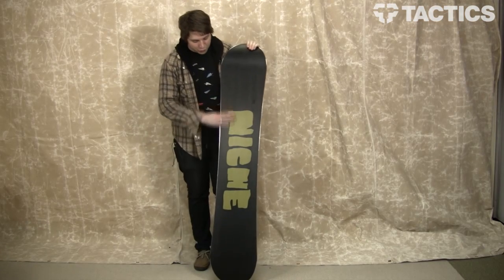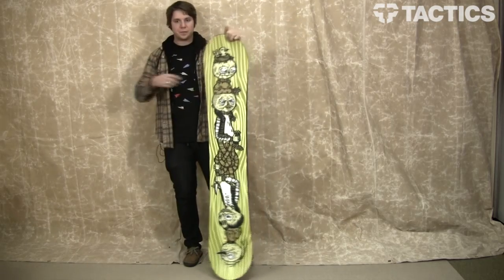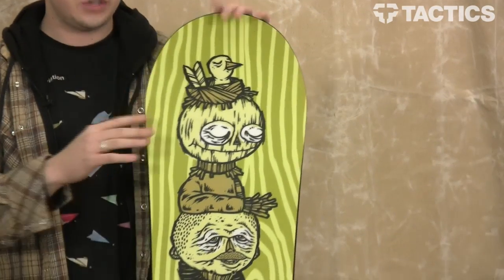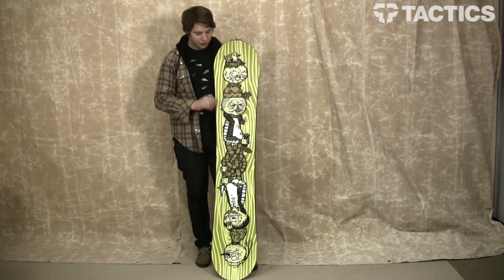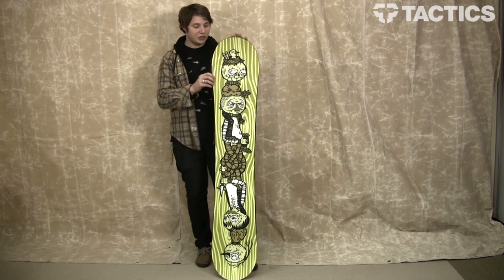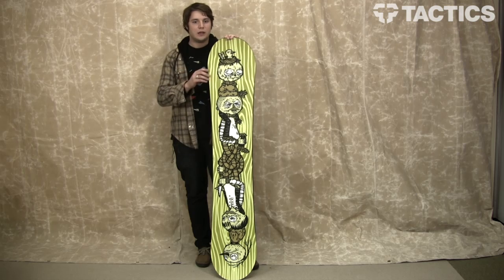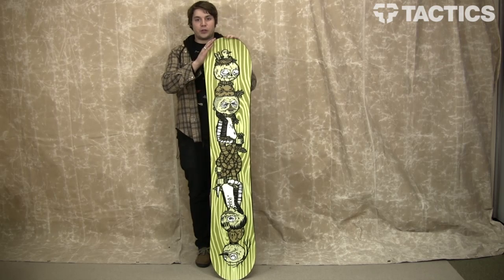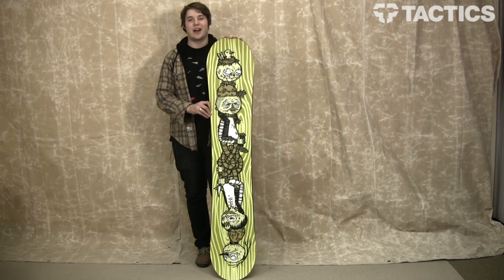Niche Ether Snowboard 2012 Review - Tactics.com